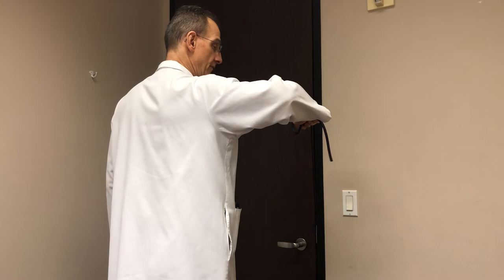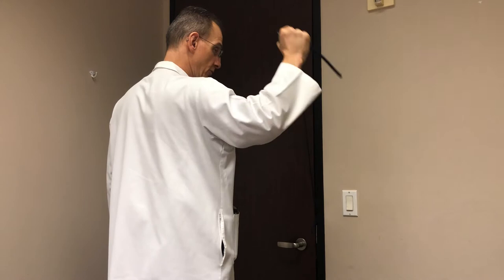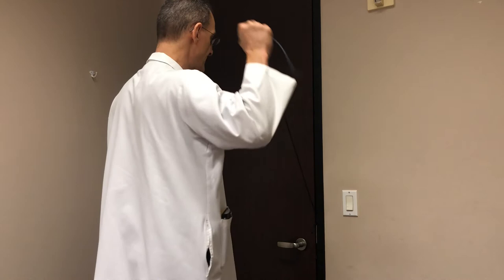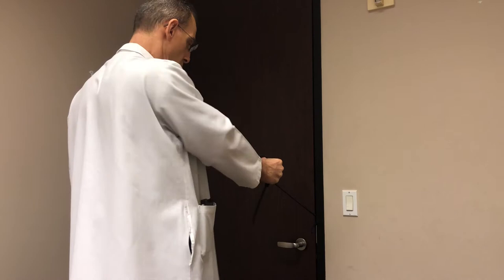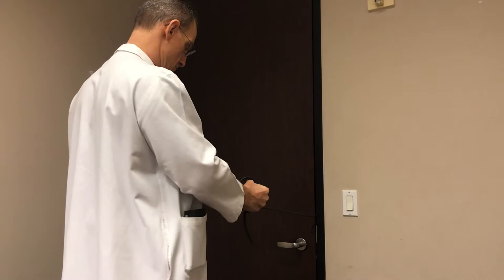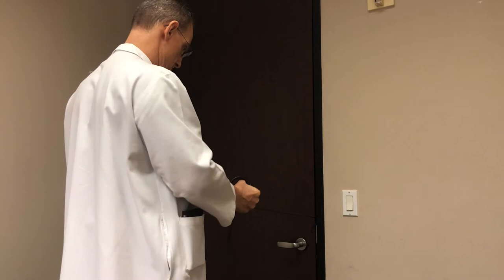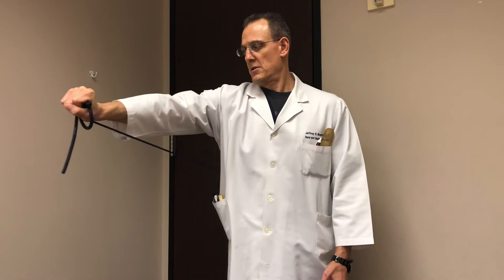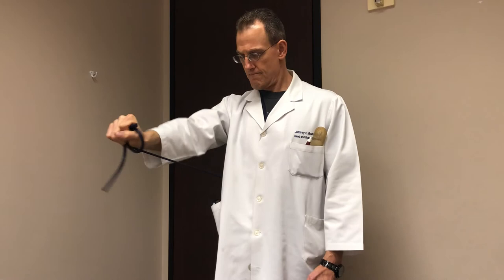Rotator Cuff Strengthening Exercise Protocol from Dr Jeffrey E Budoff Houston Hand Surgeon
Once symptoms resolve, it is important to maintain strength by performing the exercises 3 days per week for 3 months.